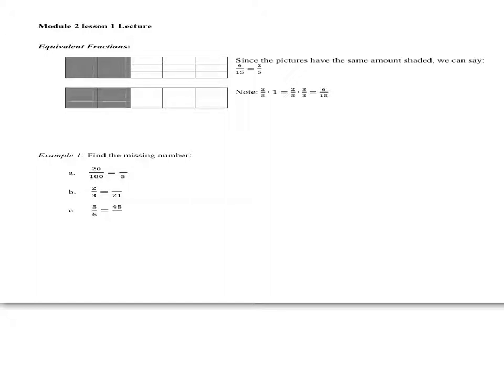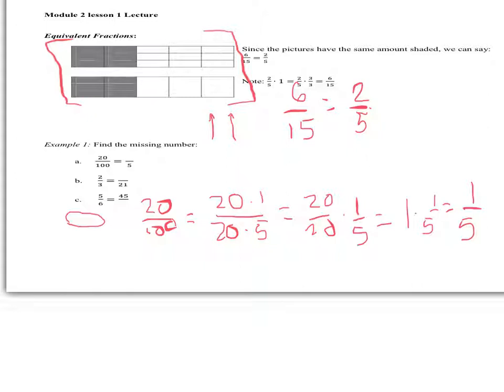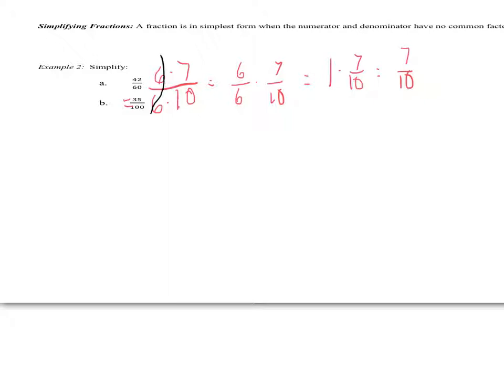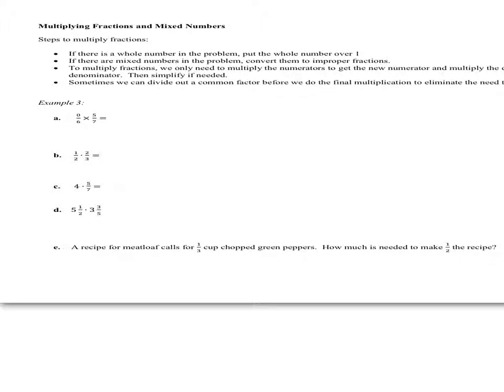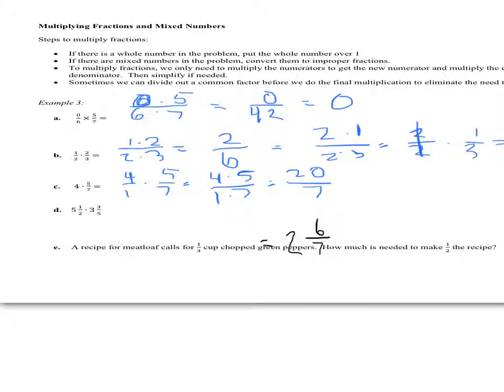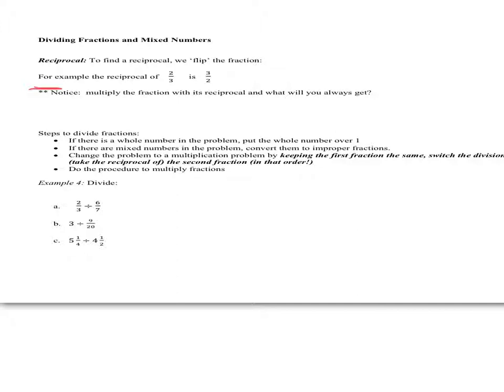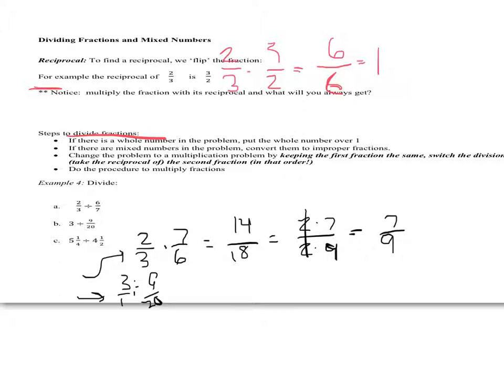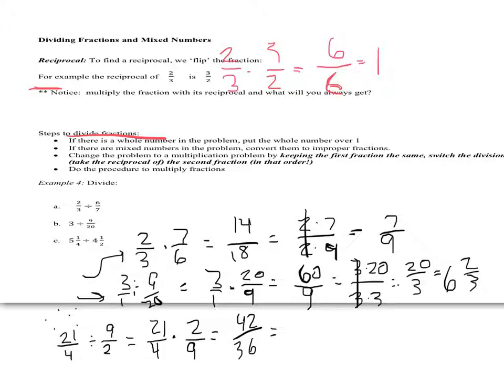Module 2 Lesson 1 Lecture